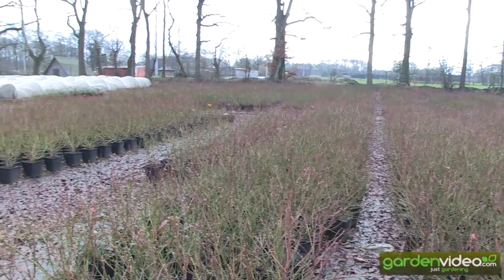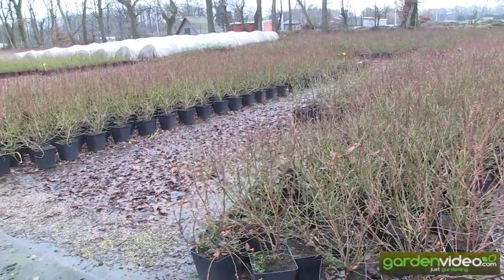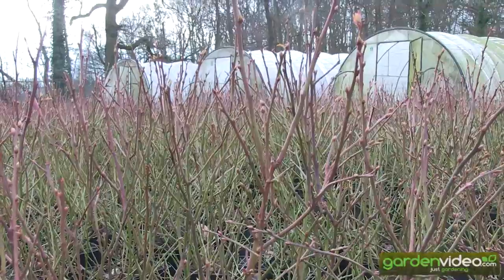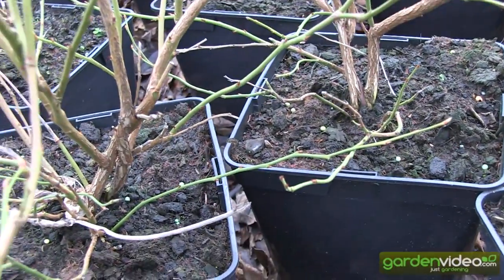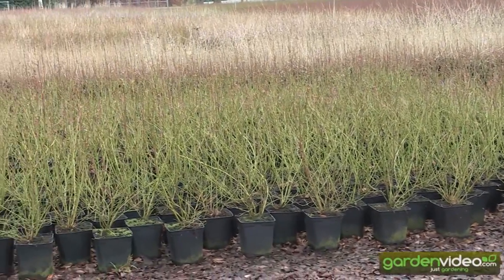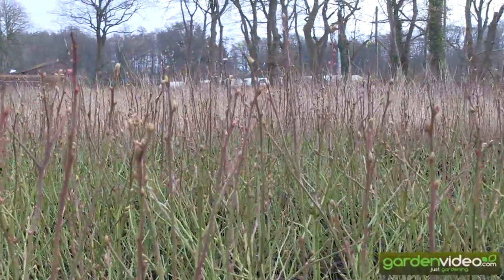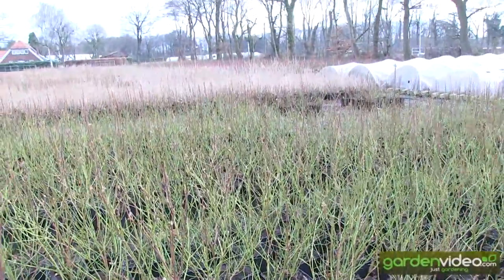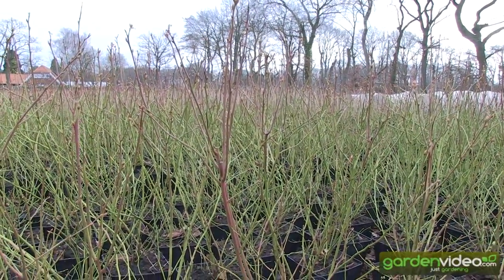Nice colored blueberry plants in wintertime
Markus Kobelt the founder and breeder of the Swiss fruit tree nursery Lubera. Talks about the way a blueberry plant looks like in the winterime